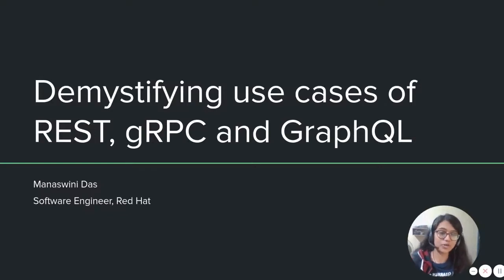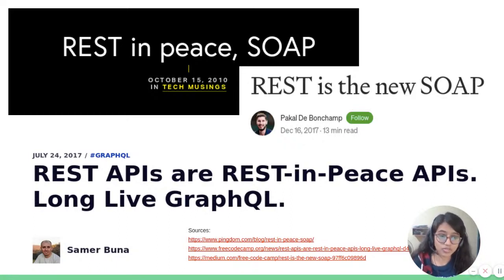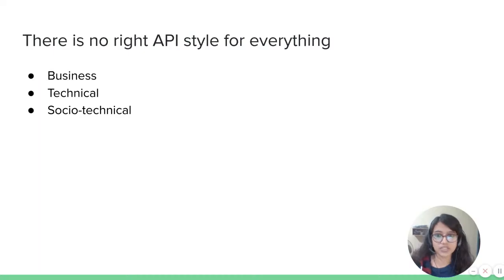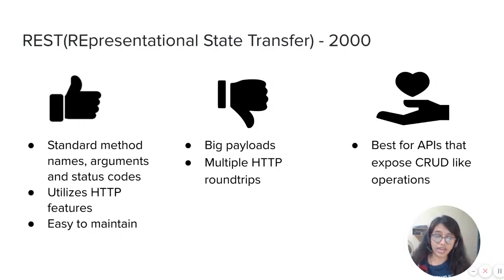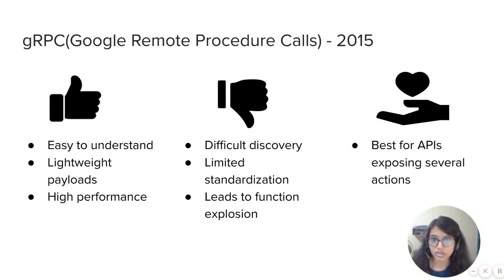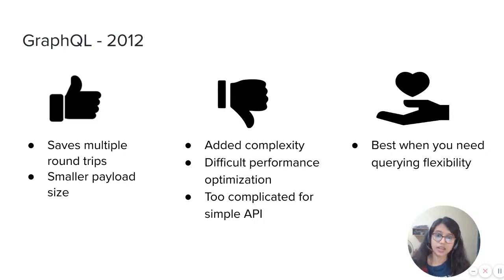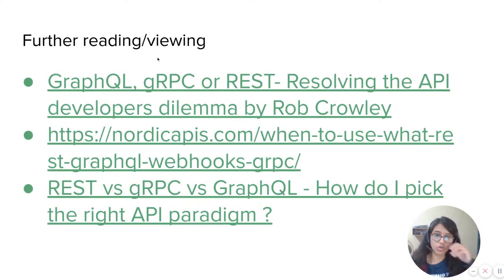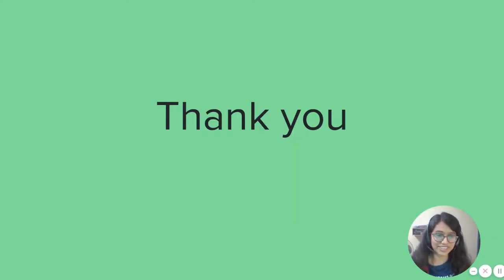Demystifying use cases of REST, gRPC and GraphQL - DevConf.CZ 2022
Speaker: Manaswini Das

Every API/architectural style has its own pros and cons. This talk with cover the pros, cons and demystify the use cases of REST, gRPC and GraphQL.